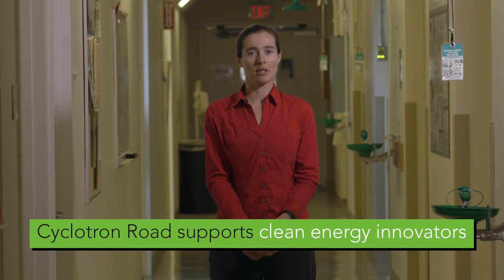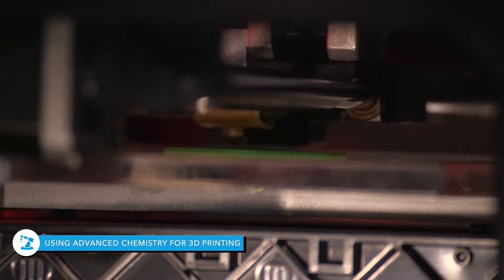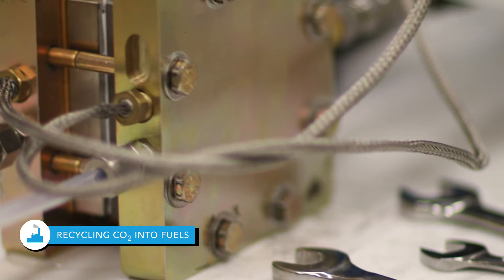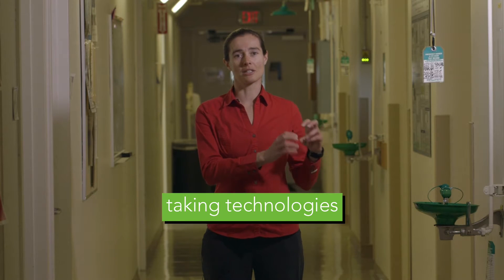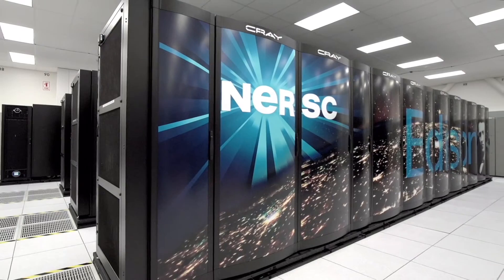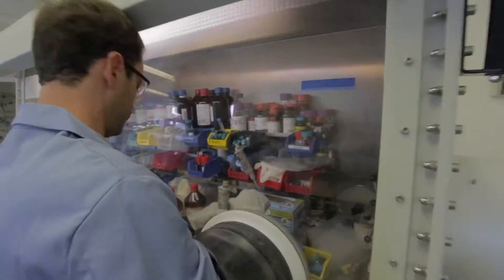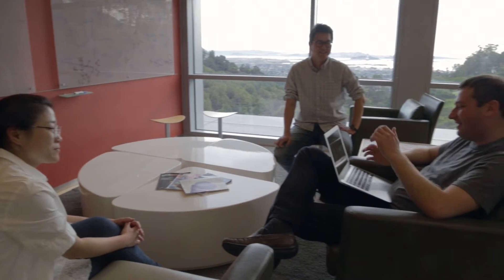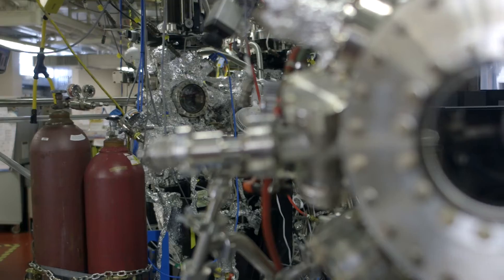Cyclotron Road at Berkeley Lab - U.S. Department of Energy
The Department of Energy is testing a new model for clean energy research and development (R&D) through a program called Cyclotron  Road. The goal is to support scientific R&D that is still too risky for private‐sector investment, and too applied for academia.

Participants receive the time, space and capital to pursue their research and the support to find viable pathways to the market. The projects have enormous potential to create enormous economic and social impacts. The program also aims to grow something bigger:

“We’re trying to build a community of the best innovators from across the country who are all working on the hardest problems in energy and climate.” - Sebastien Lounis, Cofounder, Cyclotron Road

Additional footage courtesy of Oak Ridge National Laboratory, Argonne National Laboratory, Lawrence Berkeley National Laboratory, Princeton Plasma Physics Lab, and Pacific Northwest National Laboratory.